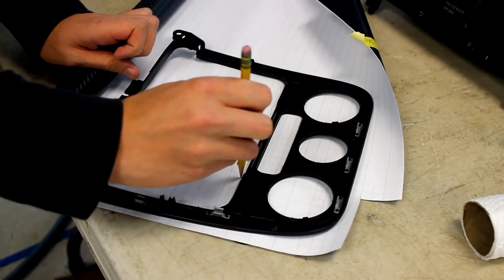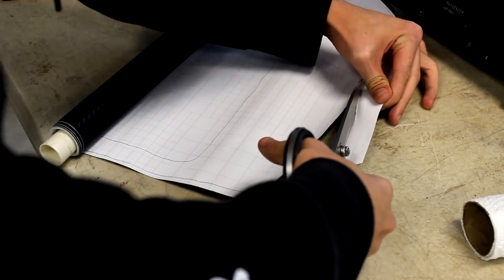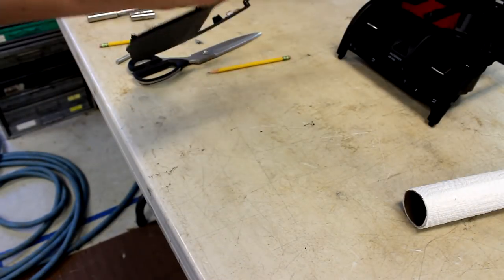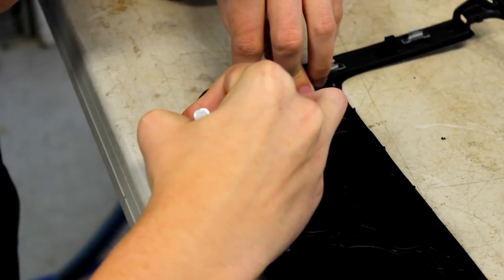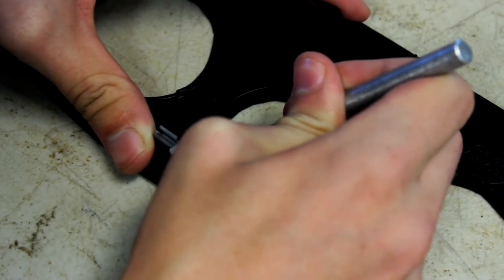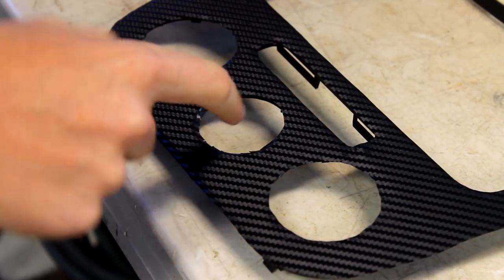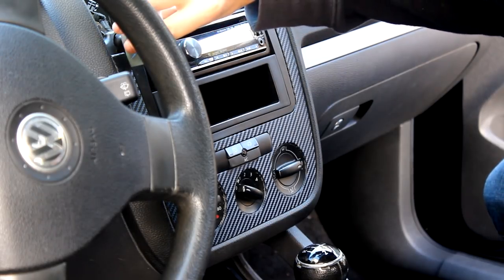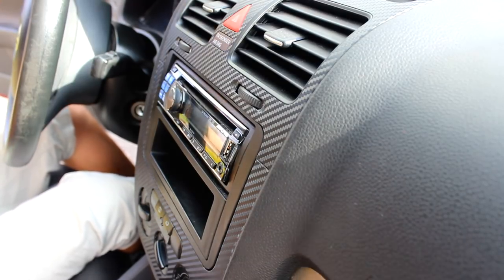How To Wrap Interior Trim With Carbon Fiber Vinyl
I show you how to give your car's interior an awesome look by adding some carbon fiber vinyl wrap to trim pieces.  I go over everything from tricks and techniques to some of the tools that you need in the DIY tutorial video.  My car that I used in this instructional video is a 2007 MK5 Volkswagen Rabbit.